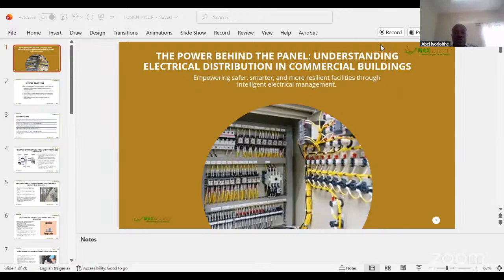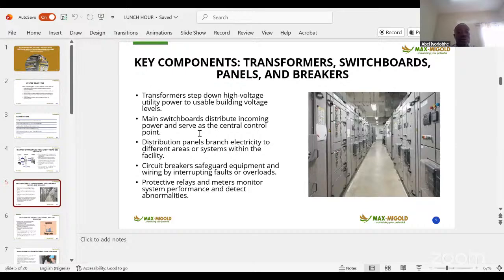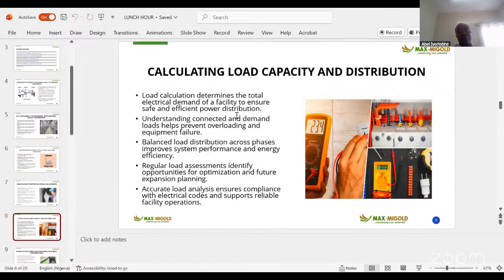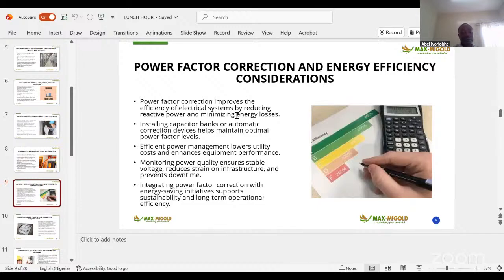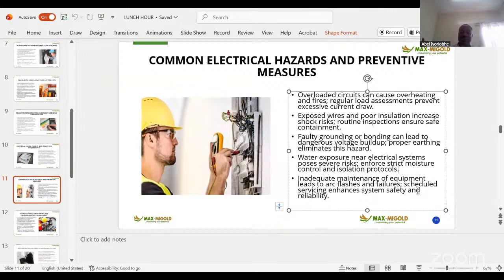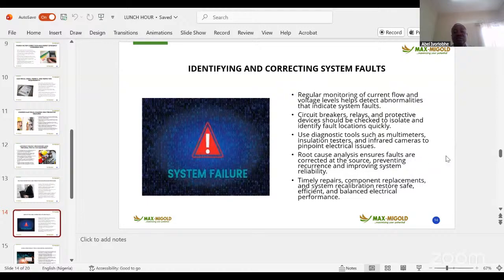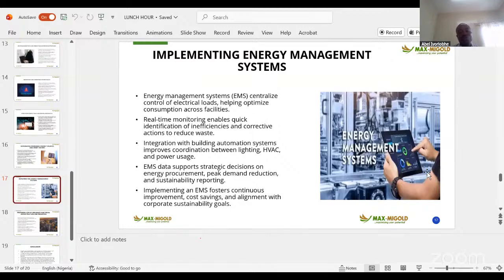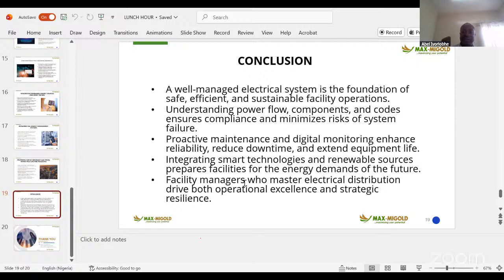Lunch Hour: The Power Behind the Panel: Understanding Electrical Distribution in Commercial Building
Behind the walls of every modern commercial building lies a complex network that is the lifeblood of its operations: the electrical distribution system. This system is far more than just wires and outlets; it's an intricate, high-stakes infrastructure designed for safety, reliability, and immense capacity. Power typically enters the building at a high voltage from the utility grid and is immediately stepped down by a main transformer.

From there, it flows to robust switchgear, which acts as the primary control and protection hub, capable of managing the building's entire electrical load. The power is then divided and sent to various electrical panelboards located on different floors or zones. These panels, hidden in utility closets, further divide the electricity, feeding individual circuits that power everything from lighting and HVAC systems to computers and specialized equipment. Each circuit is protected by a circuit breaker, a critical safety device that automatically cuts power during an overload or short circuit, preventing fires and equipment damage. This hierarchical system ensures that massive amounts of power are delivered safely and efficiently, all while adhering to strict electrical codes to protect the building and its occupants.